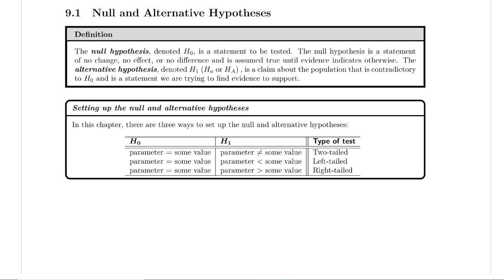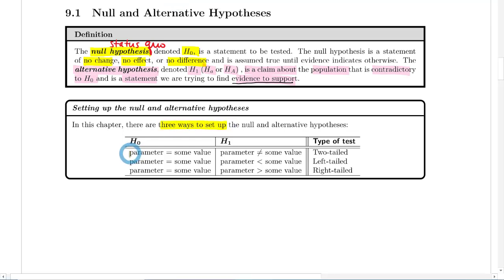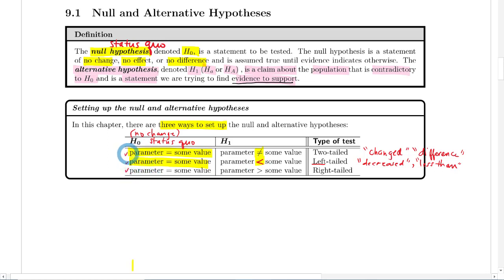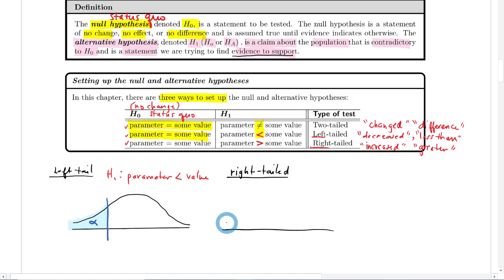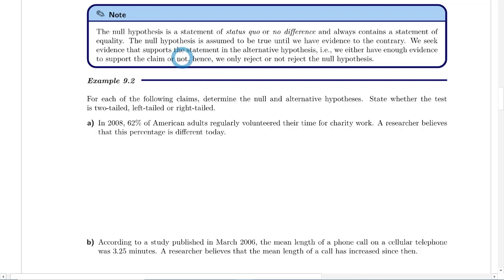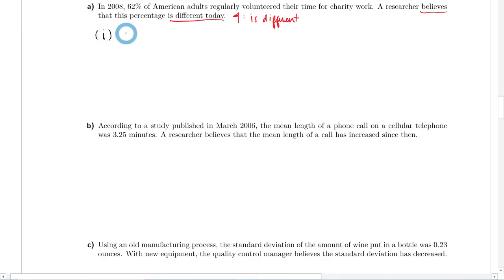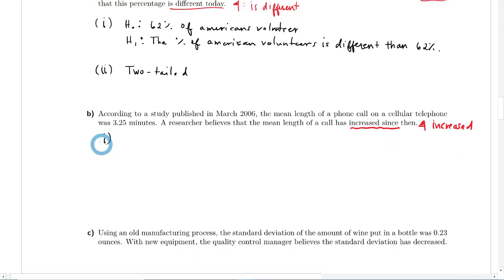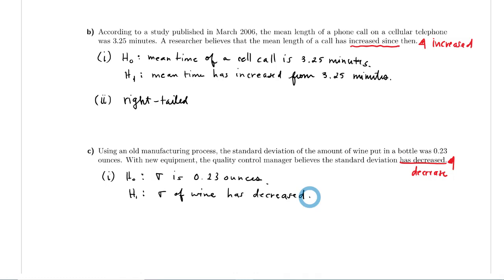Chapter_9_Section_1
Introduces the three scenarios and types of hypotheses.